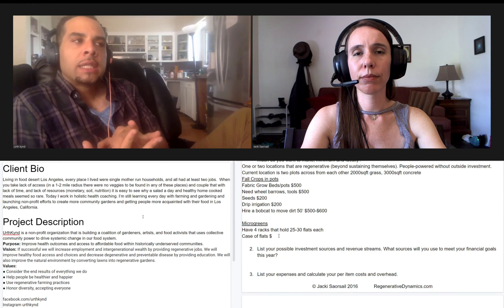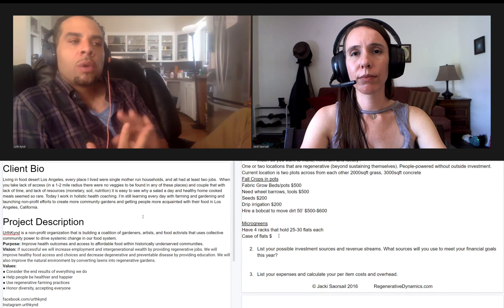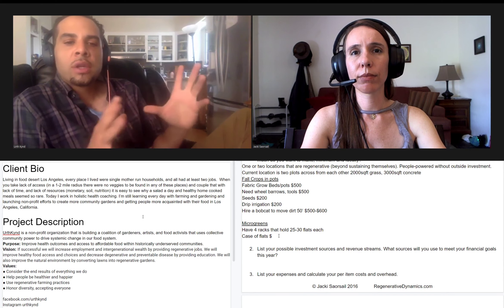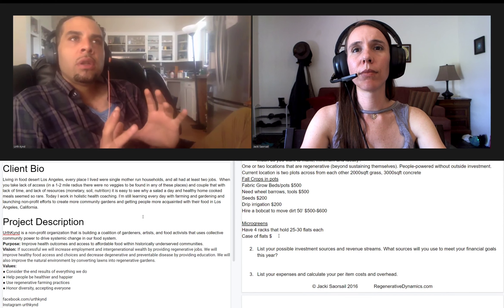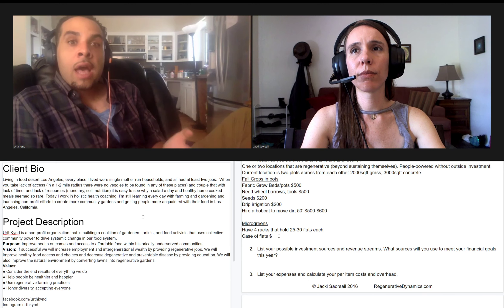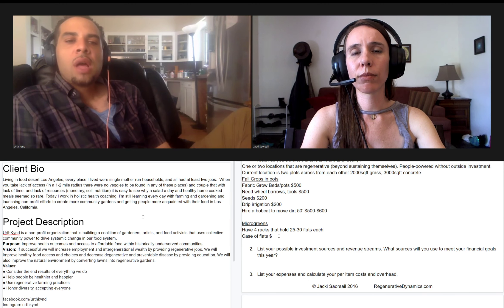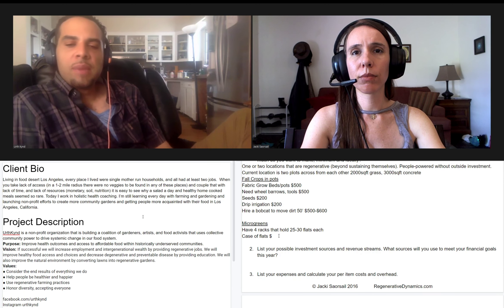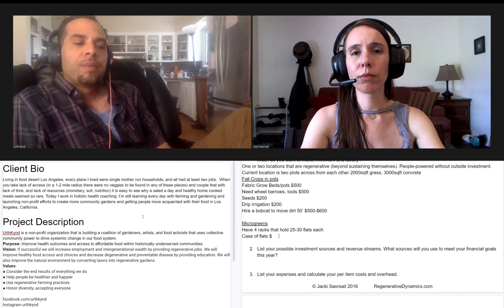Indoors is part of a Regenerative Ecosystem | Episode 13 Highlight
Growing indoors can be an essential part of a regenerative agricultural system. Here we discuss how microgreens and mushrooms fit into Isaiah's plan to create a larger outdoor urban garden.